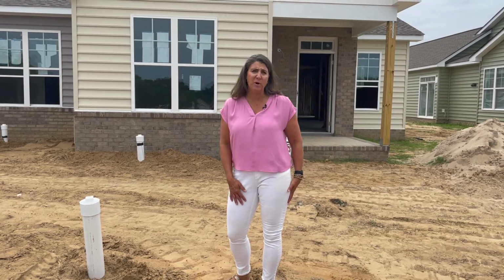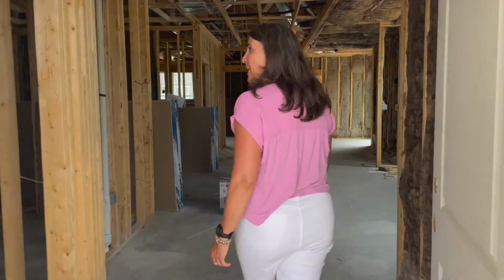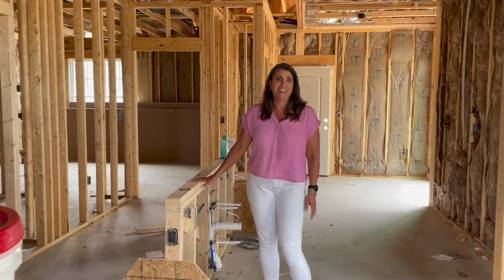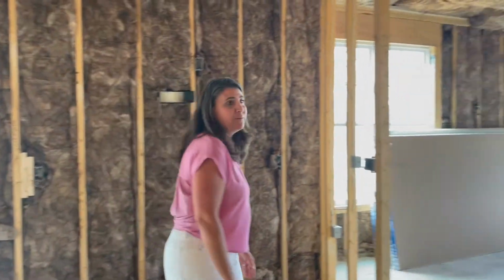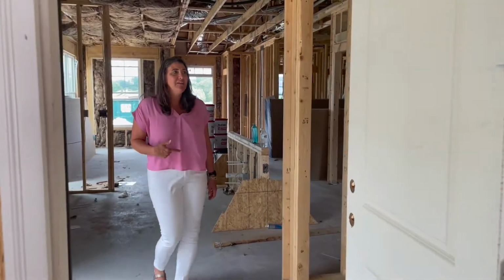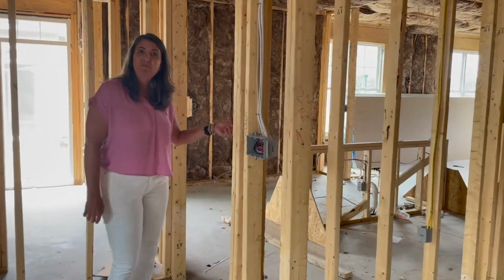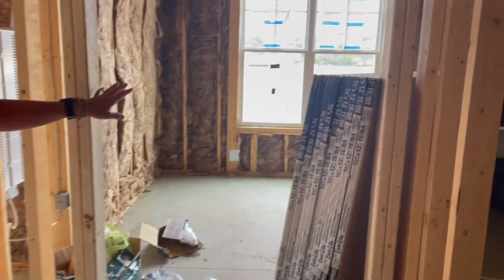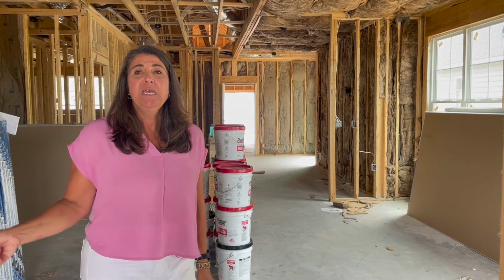Cornerstone Homes | Tuesdays @ Two | The Bedford at Church Square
Join us for a tour of the Bedford floorplan at Church Square in Smithfield, VA. See the space and features of this home and learn about our quick move-in home options!